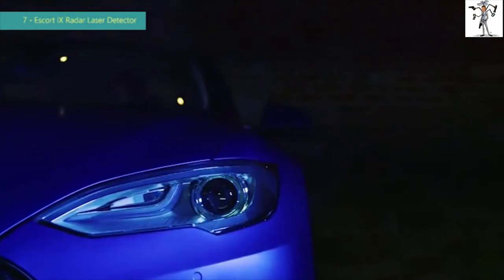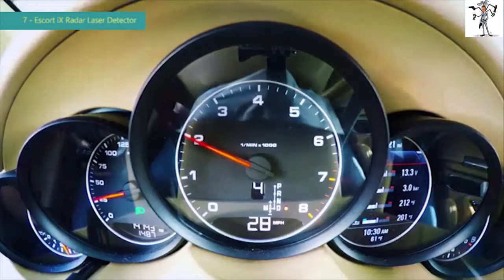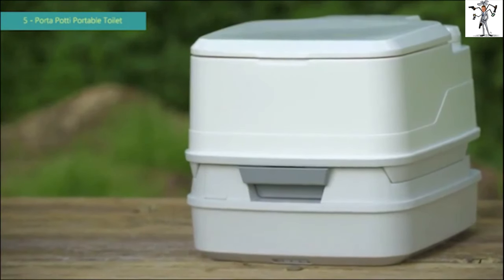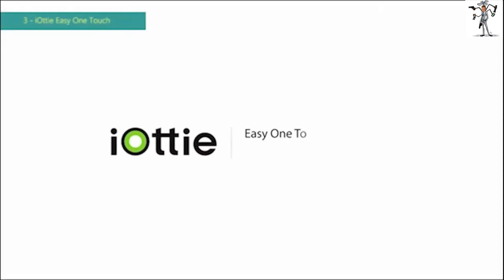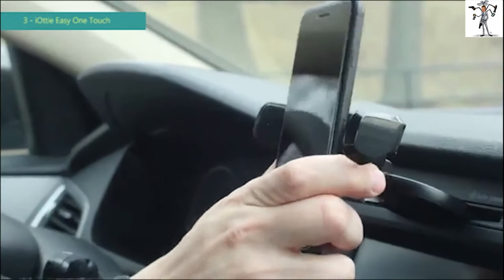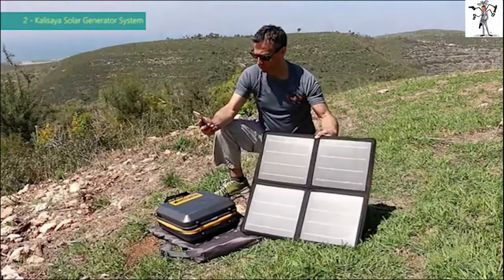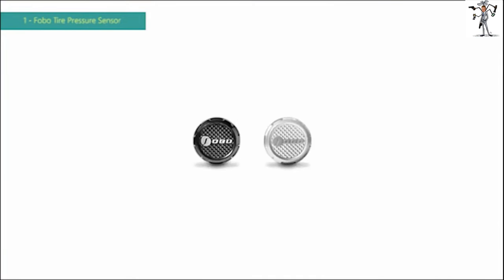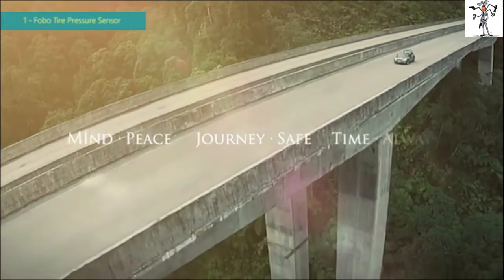Must have car gadgets l available cargadgets to buy now! Check these out!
2020 Top 7 Coolest Must Have Car Accessories and car gedgets of 2019!